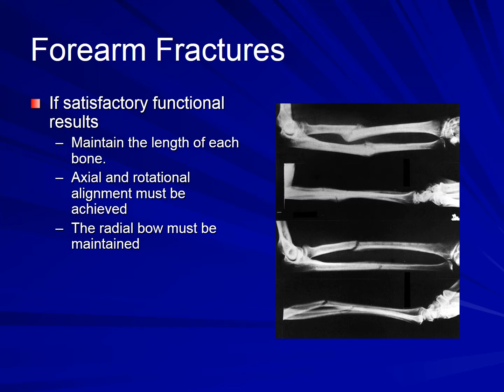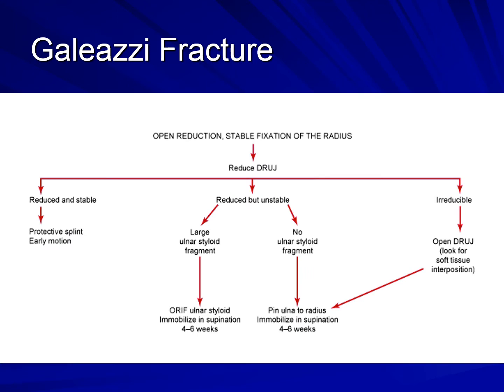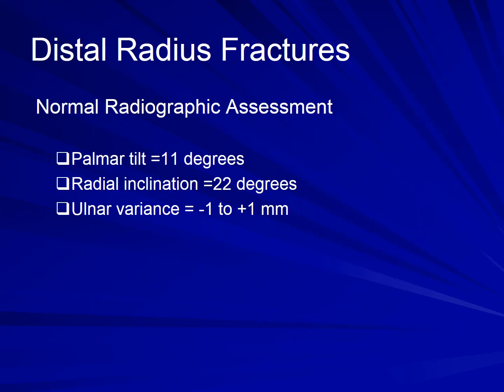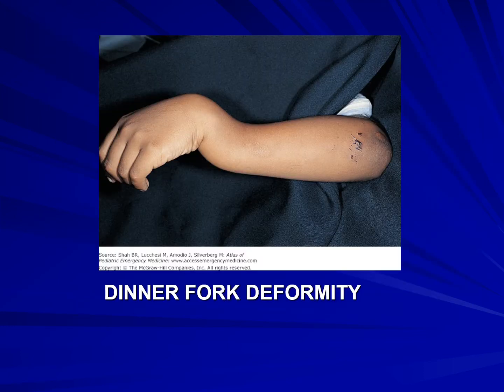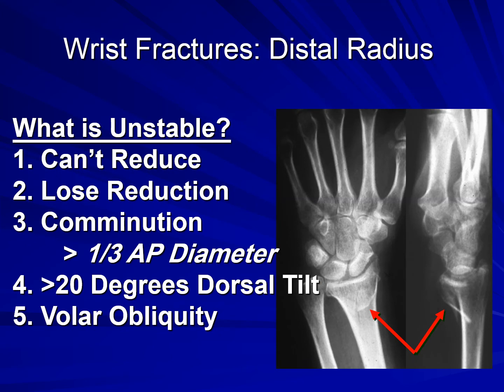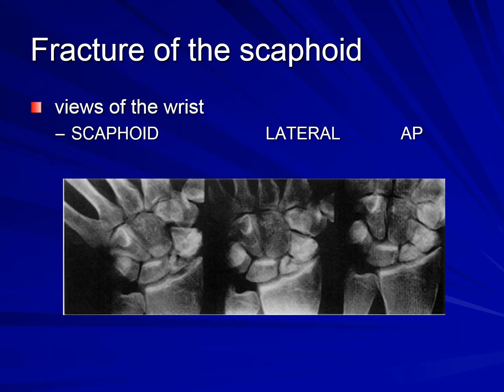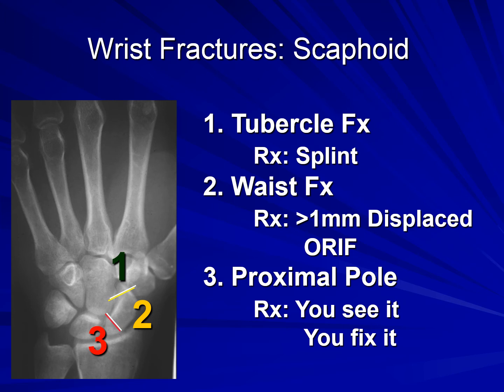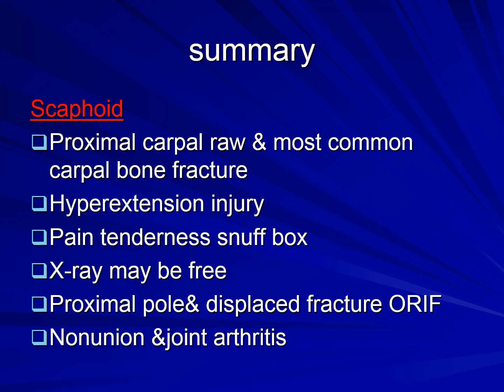Forearm, Wrist and Hand Injuries